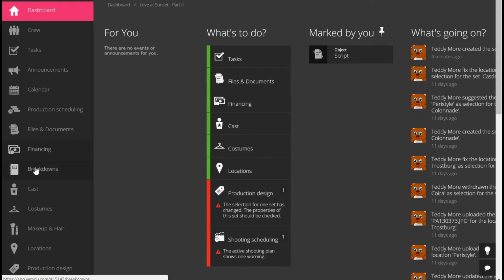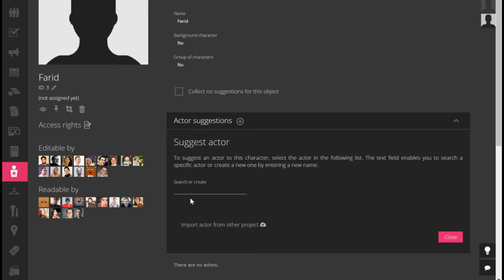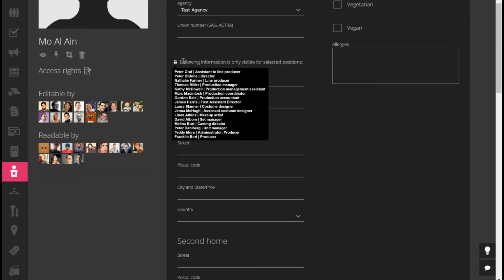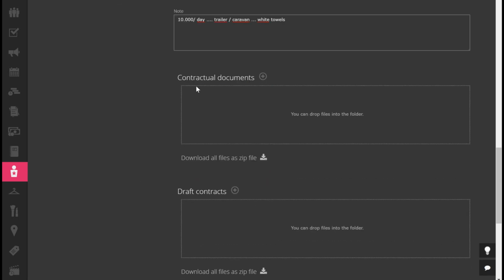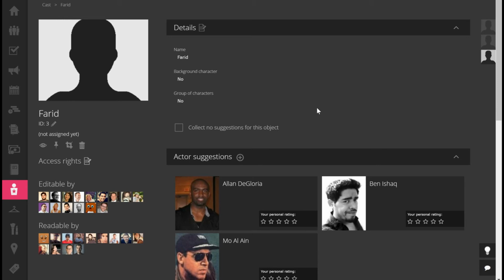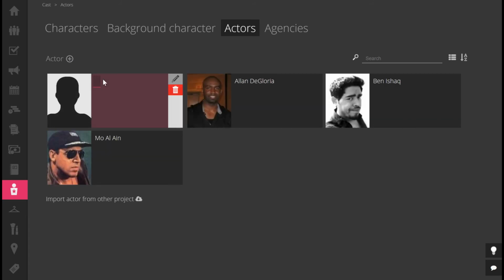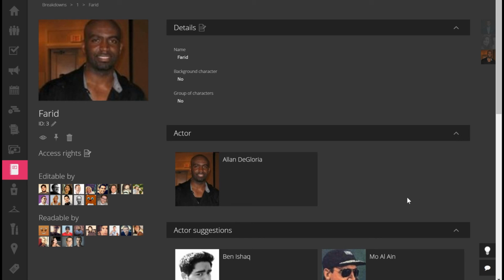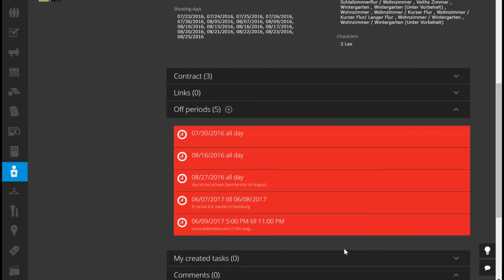Yamdu Tutorial: How to organize your film cast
Casting can be a cumbersome exercise. Especially when your cast or the number of potential actors per character is very large. Yamdu helps you structure and organize your casting process including all necessary contracts and documents.